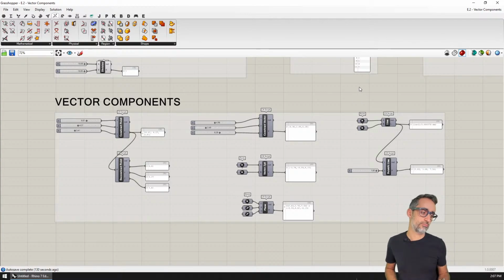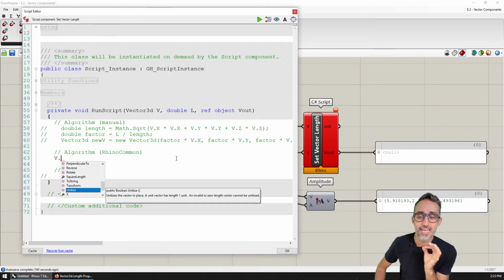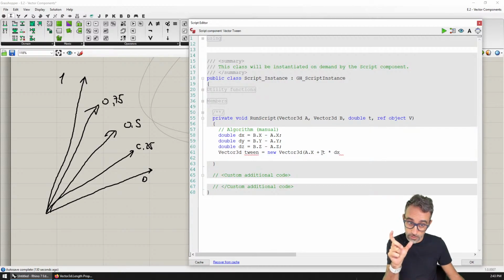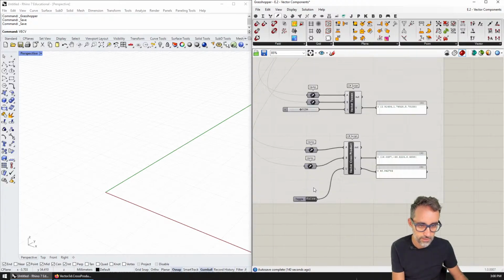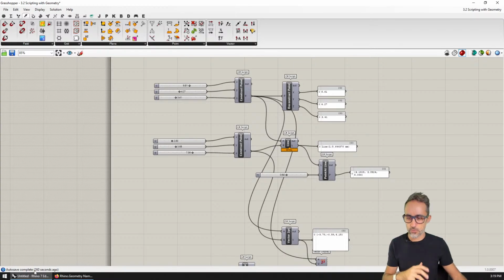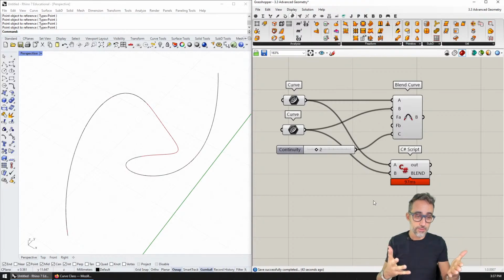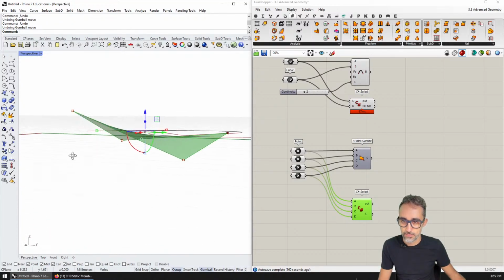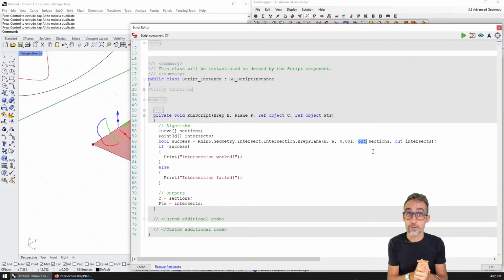Computational Design Live Stream #77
Howdy! Join us for this new live stream! Let's continue the Advanced Development in Grasshopper series!